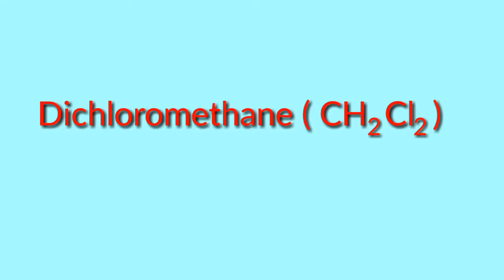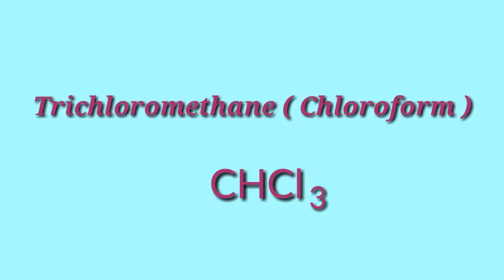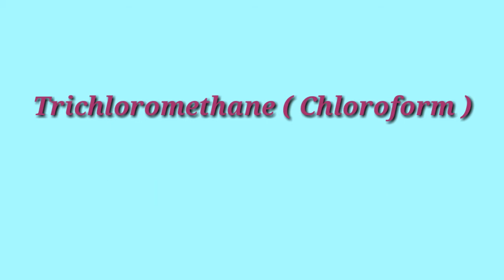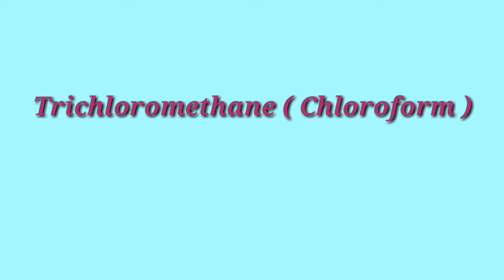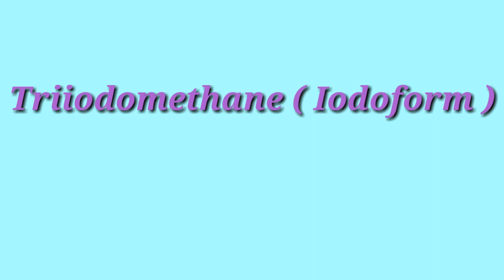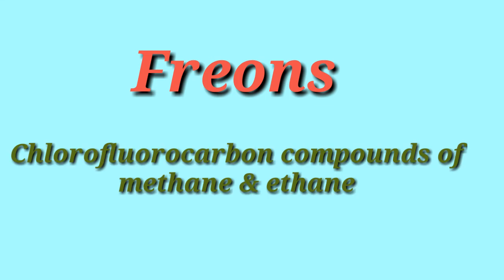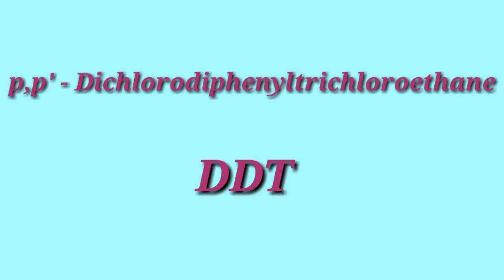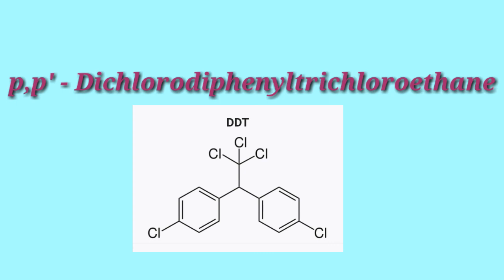Plus 2 Chemistry - Polyhalogen Compounds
Polyhalogen Compounds